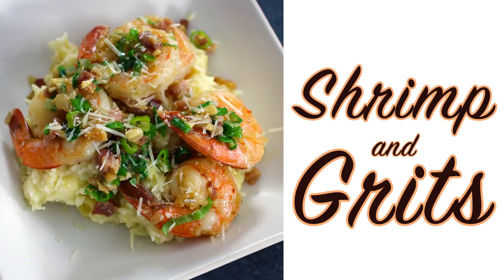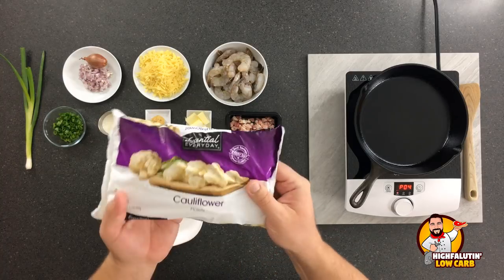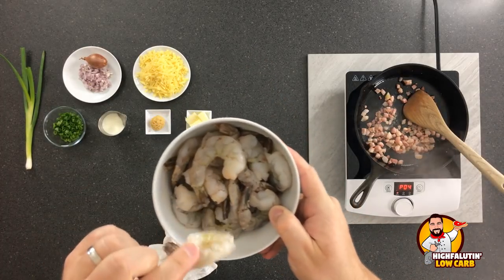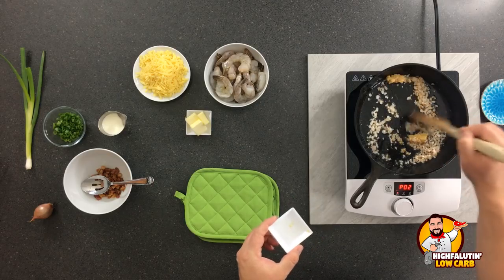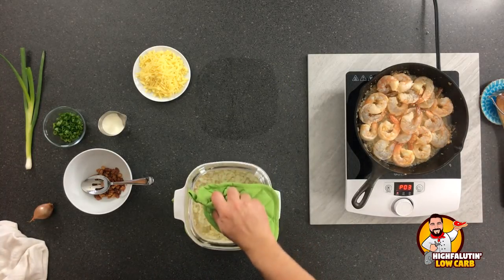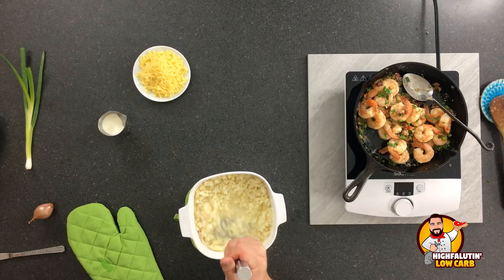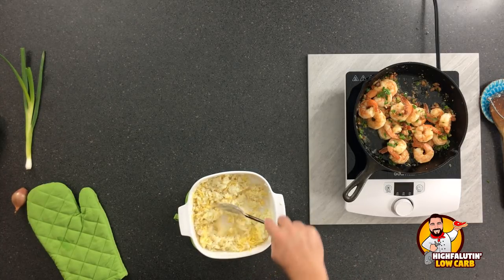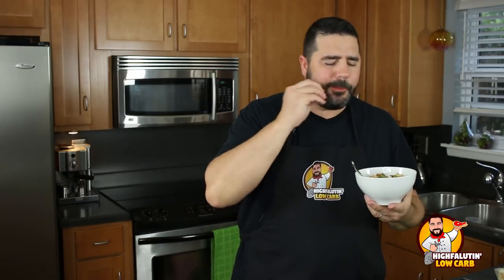Low Carb SHRIMP and GRITS - EASY Weeknight Keto Recipe!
Luscious, velvety, low carb “grits” get topped with garlicky shrimp and bacon for a true taste of the coastal South. I love grits, and I miss them a lot. Like, a lot a lot. But this dish helps to curb those cravings. It’s so easy, yet perfect for weeknight meals at home and fancy enough for company. A definite family favorite!

LOW CARB SHRIMP AND GRITS

1 lb. fresh shrimp, peeled and deveined
1 lb. frozen cauliflower florets
4 oz. diced pancetta or bacon
1 diced shallot, or 2 Tbsp. diced onion
1 Tbsp. minced garlic
1/2 c. chopped scallions
4 oz. shredded smoked gouda cheese
3 Tbsp. heavy whipping cream
3 Tbsp. butter

MICROWAVE the frozen cauliflower for 10-12 minutes, stirring occasionally. Mash with potato masher until the consistency of grits. Add one tablespoon of butter, the heavy whipping cream and the smoked gouda cheese. Mix well and season with salt and pepper to taste. Keep warm.

SAUTE the pancetta or bacon on medium low heat until crispy. Remove and set aside. In the remaining bacon fat, add 2 tablespoons of butter and cook the shallots/onions until lightly browned. Add the garlic and stir until fragrant, about 30 seconds.

ADD the shrimp. Cook for 8-10 minutes or until the shrimp are just cooked and still tender.  Remove from the heat and mix in the reserved bacon/pancetta and scallions. Mix well.

SERVE the “grits” in a shallow bowl and top generously with the shrimp and sauce.

Nutritional Info (per serving)
Calories: 484
Fat: 28.4g
Protein: 32.6g
Total Carbs: 11.6g
Fiber: 3.5g
Net Carbs: 8.1g

PRODUCT LINKS